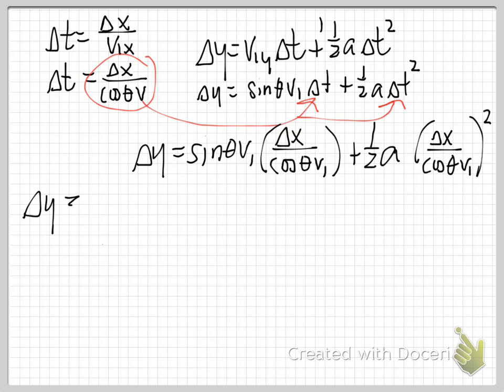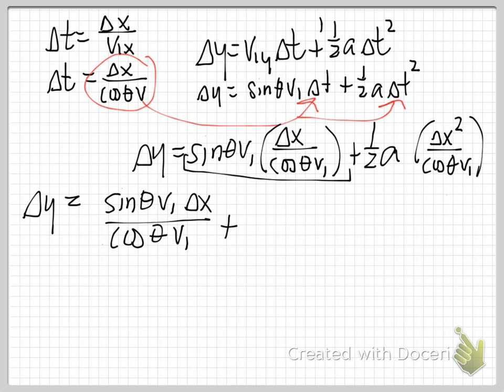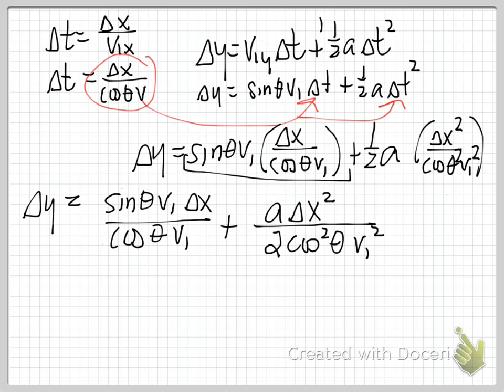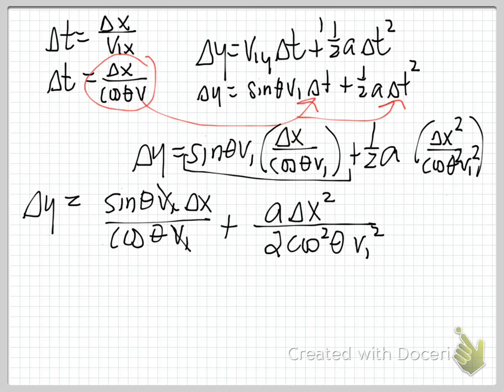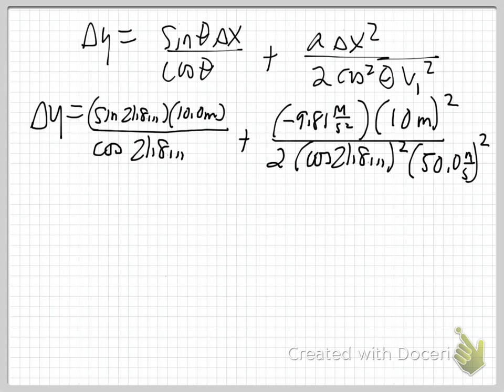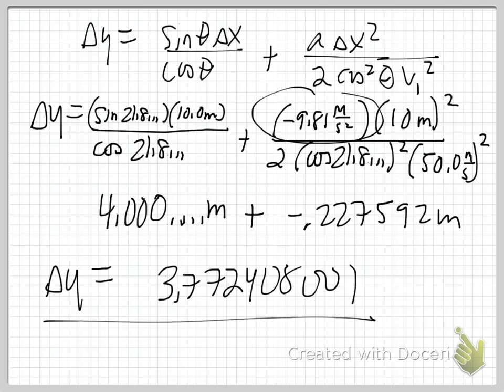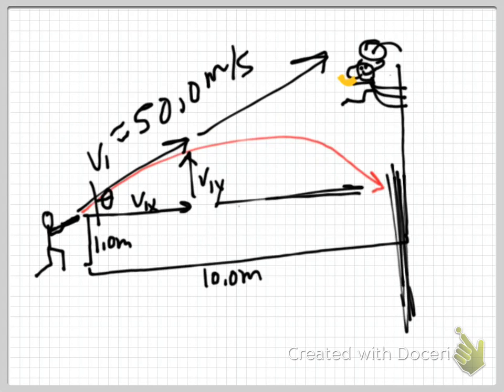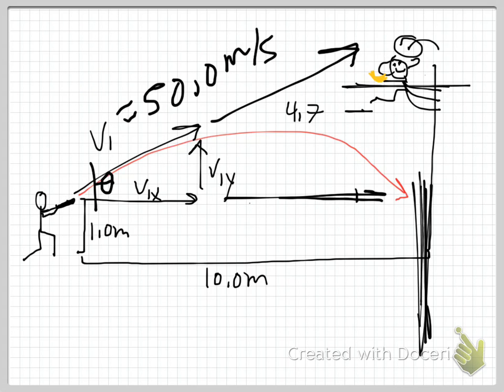physics 11-18-15 angled launch projectiles part 2